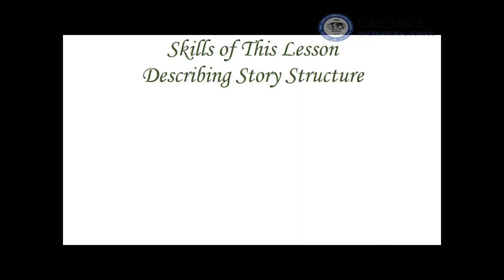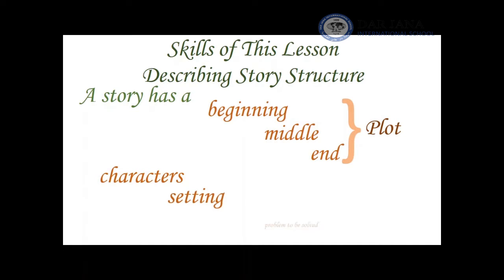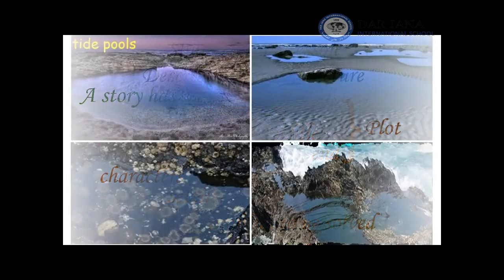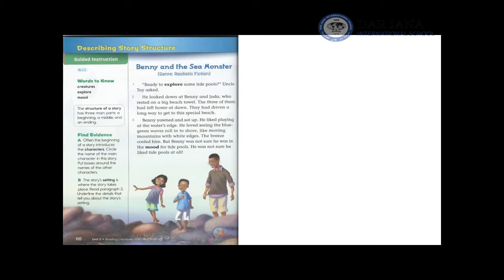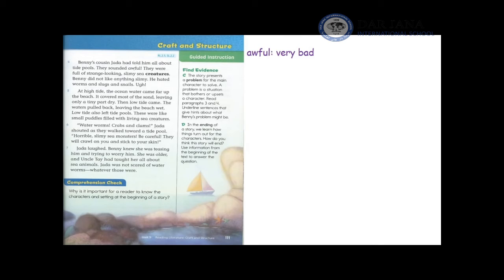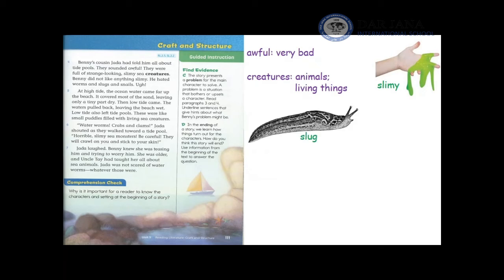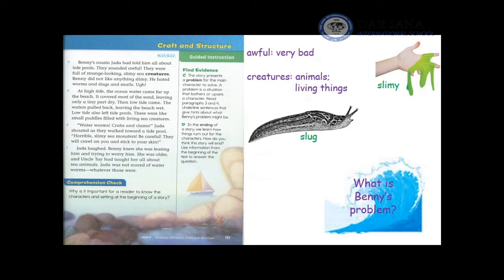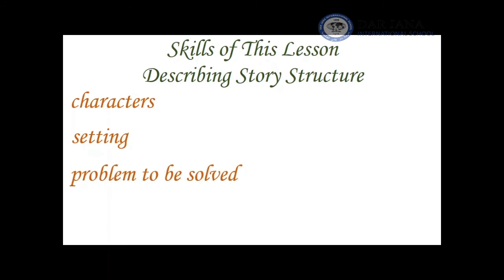905 WEEK2 LECTURE ENGLISH GRADE2 READING BENNYANDSEAMONSTER1